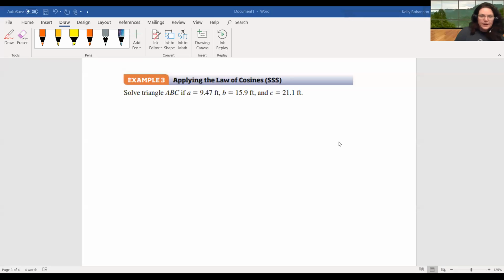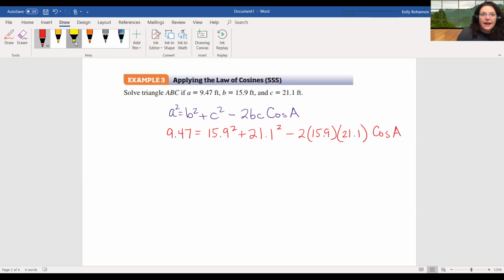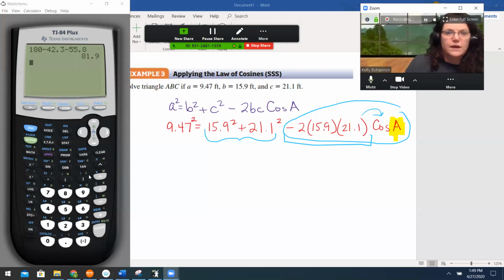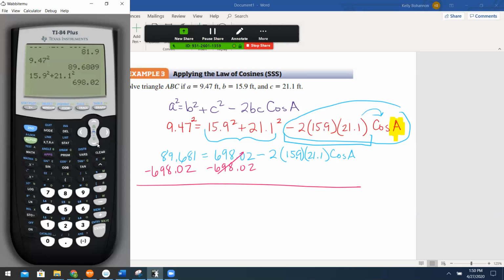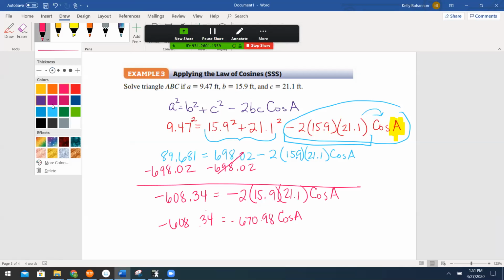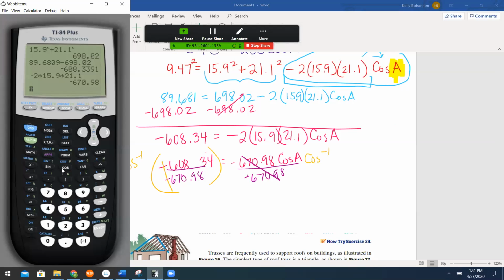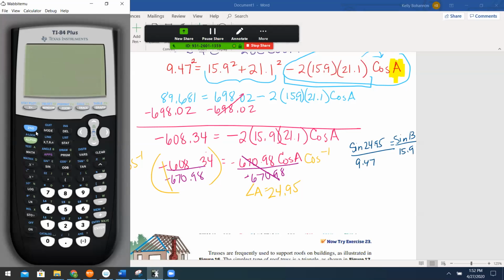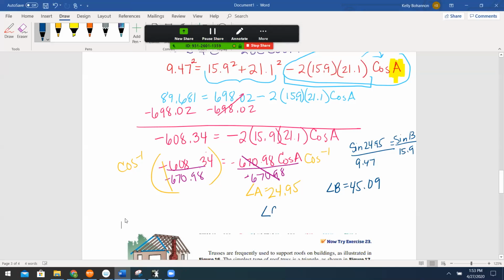7 3 Example 3